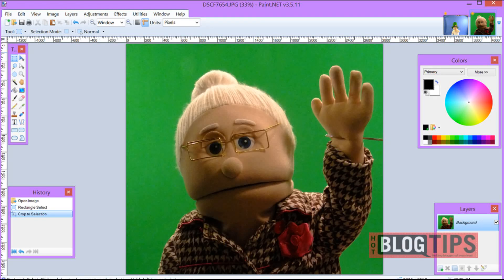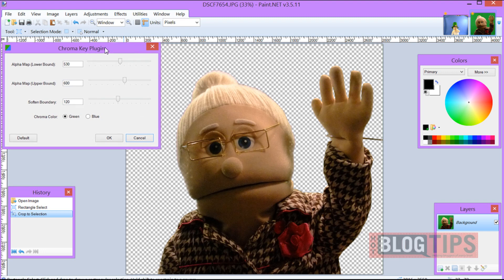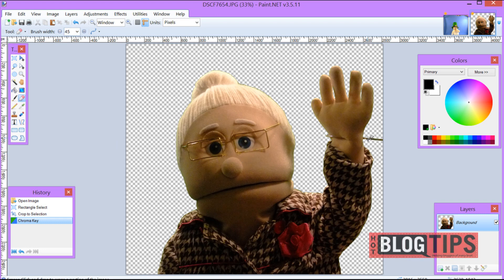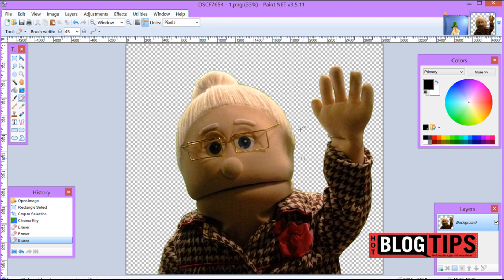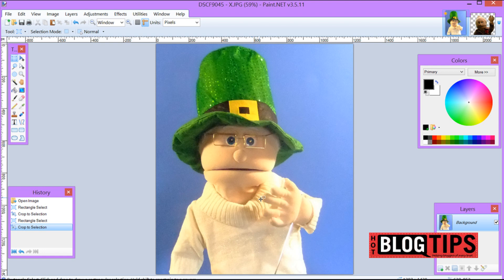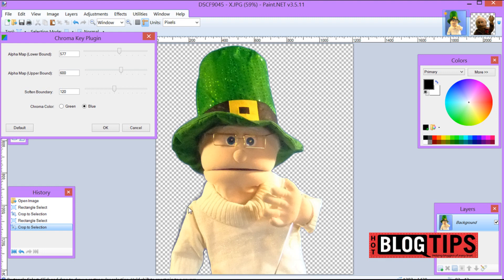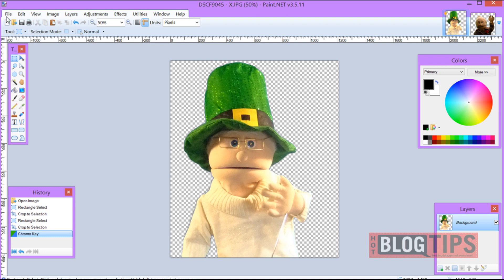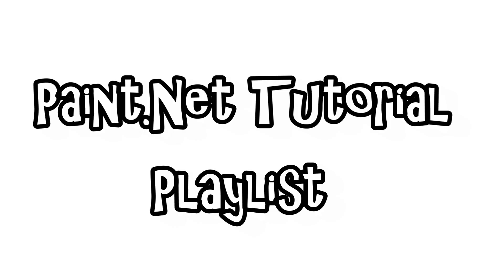How to Use Chroma Key in Paint.net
Using images with green or blue screen are easy to clean with Paint.net. The chroma key works with either color and allows for some adjustments.

We use the green or blue screen pictures to then let our puppet be placed in a variety of places. It makes it easy when you can take 1 green screen image and place it on several backgrounds to create new images.